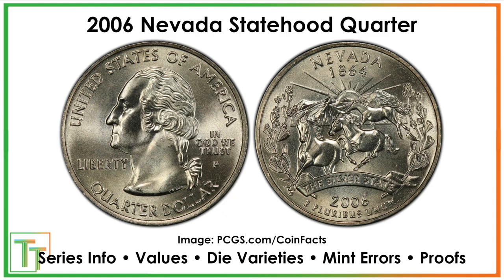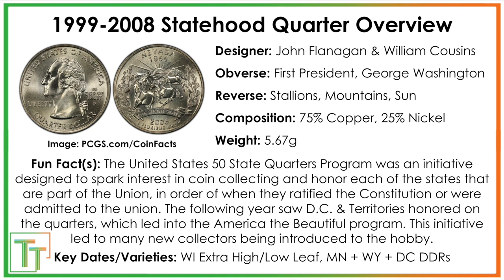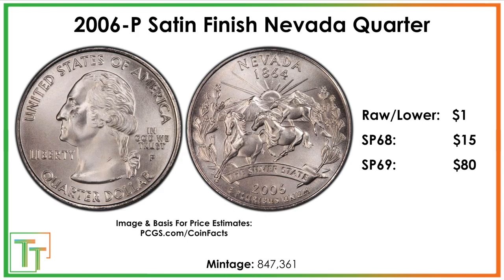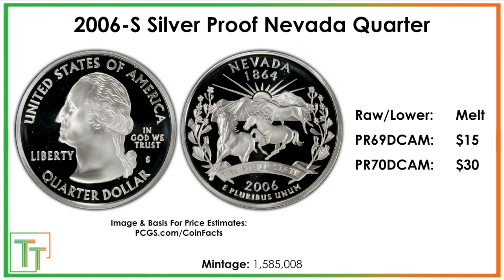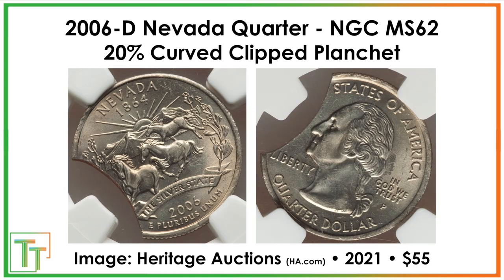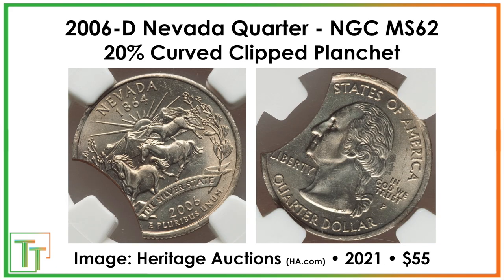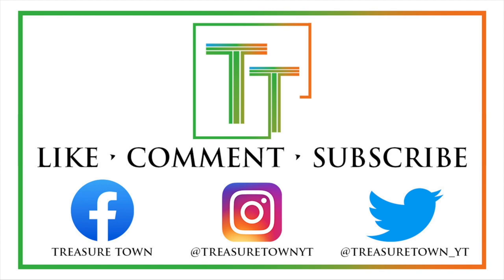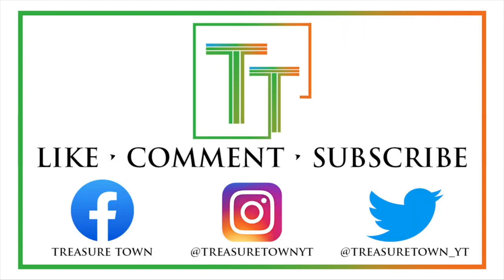2006 Nevada Quarters Worth Money - How Much Is It Worth & Why, Errors, Varieties, and History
This video is all about the 2006 Nevada Quarter. Today we are going to be learning the ins and outs of this coin, including its history and the context in which the coin was minted in, its appeal to collectors, and the various values it may have depending on its condition. We are also going to be covering the 2006 Nevada Quarter mint errors and varieties - if there is not a section for one of them, that means that there are none known. Hopefully this is a good introduction to this awesome coin, and best of luck finding all of the valuable errors, varieties, and highly-graded coins in addition to learning the sweet history behind it. Always keep an eye out for good coins, whether they are worth tons of money and rare, or just have great eye appeal and a story to them! This video is made as part of a greater educational series on every date, denomination, and mint mark in U.S. coinage.